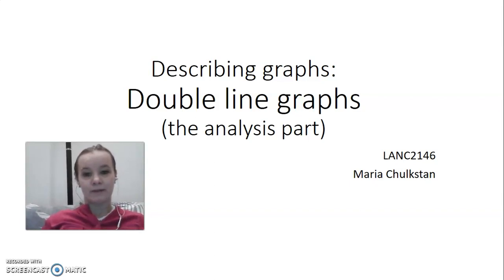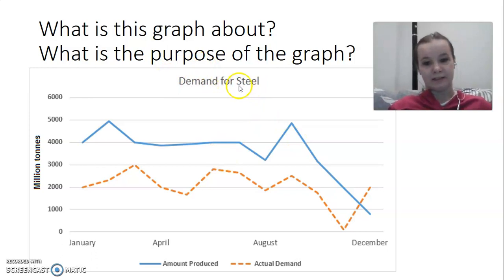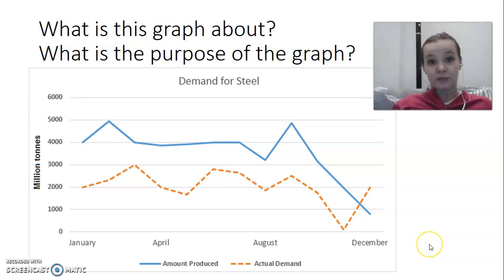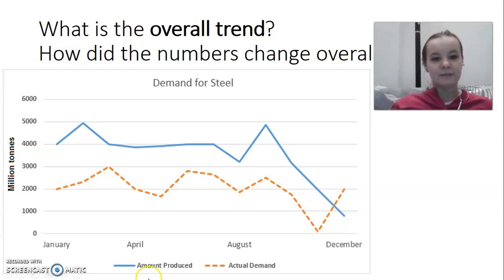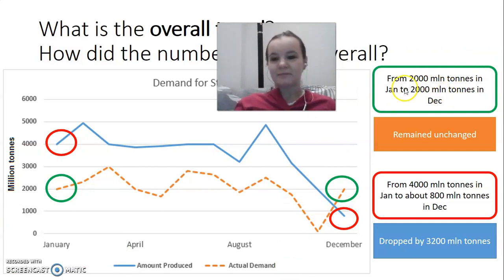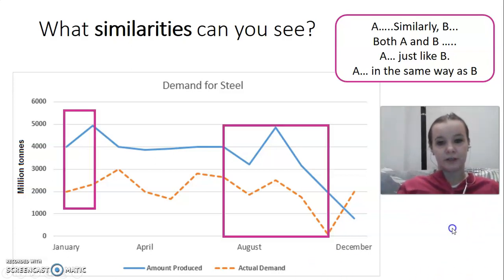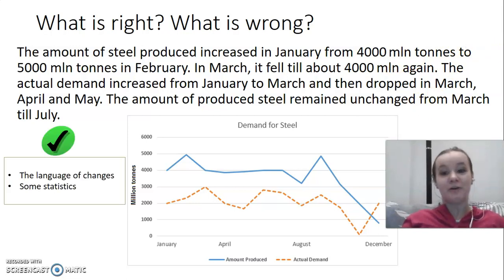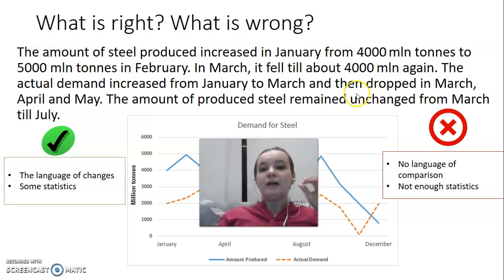Describing double line graphs (analysis)